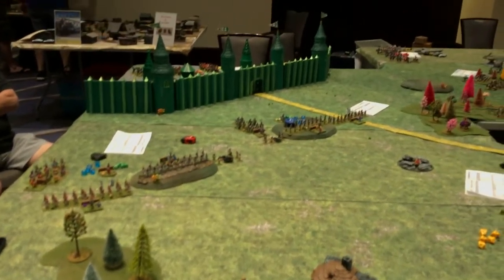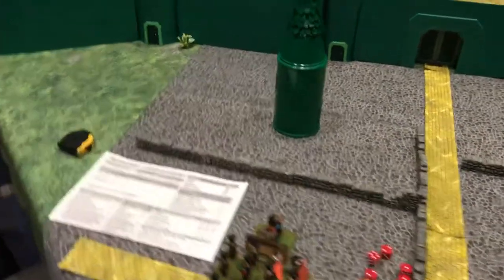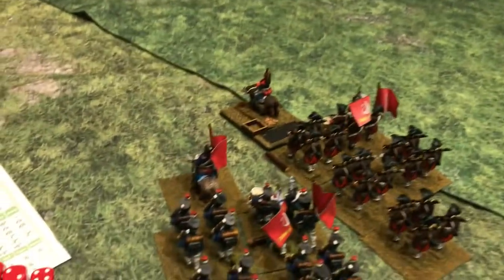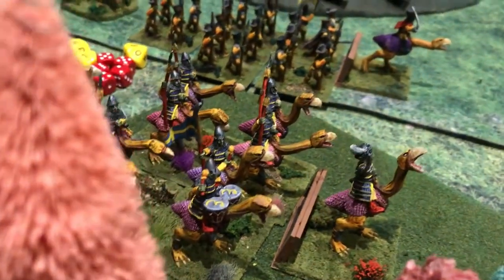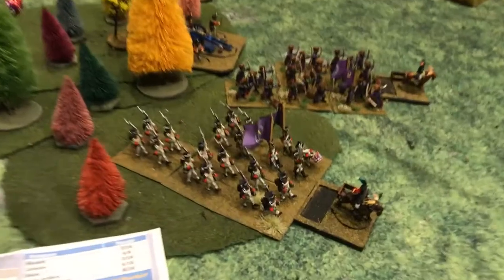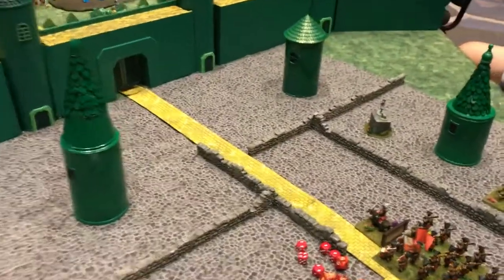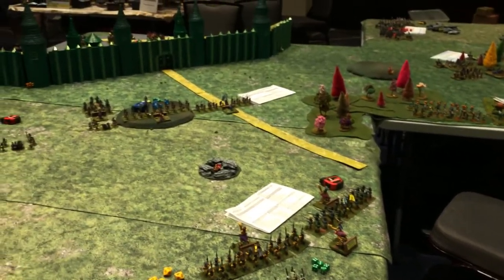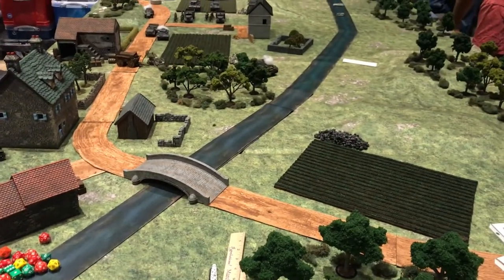Wars of Ozz war miniature war game and a few others in the hawks room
Wars of Ozz war game